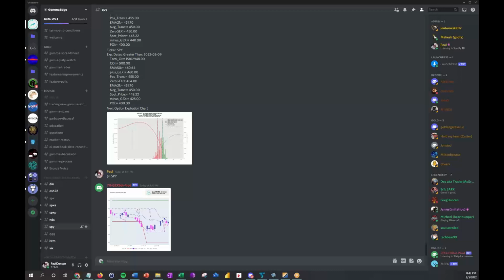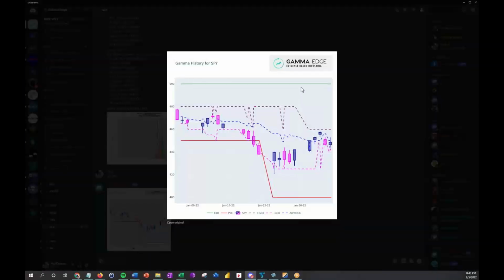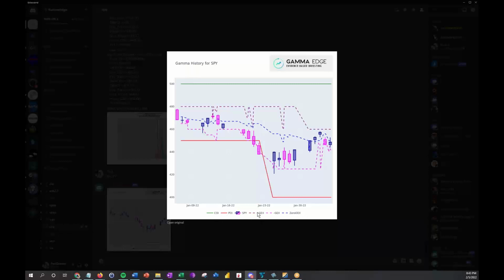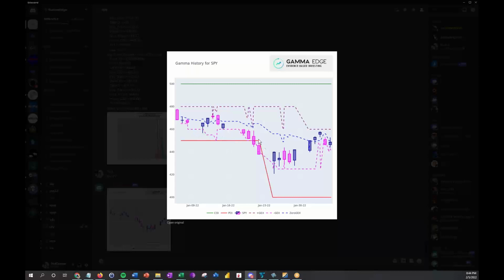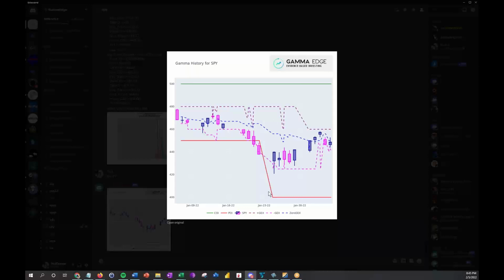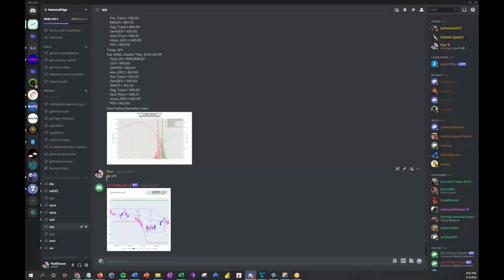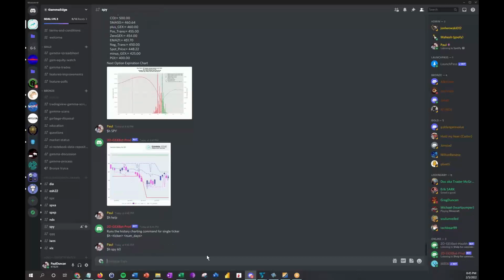GammaEdge Discord Gamma History Introduction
GammaEdge overview of the Discord function to view gamma history on stocks, ETFs, or indexes.  Helps to visualize how gamma evolves in context of price changes, and can help to formulate ideas for taking advantage of structural changes in the option complex.